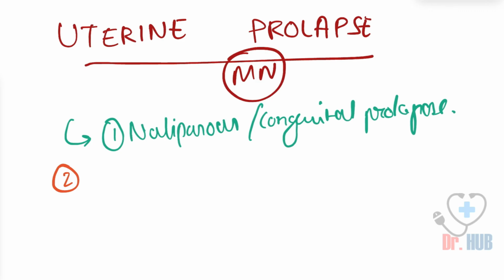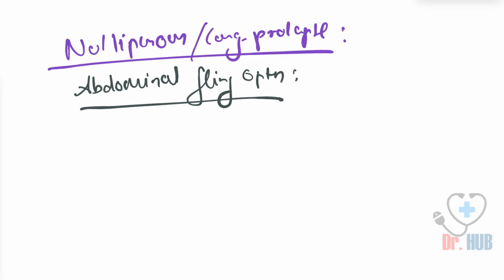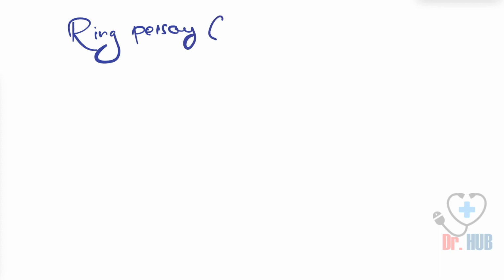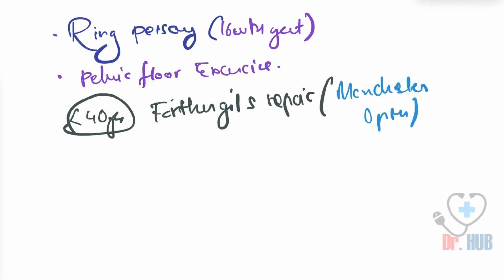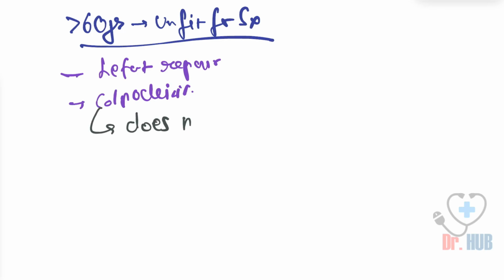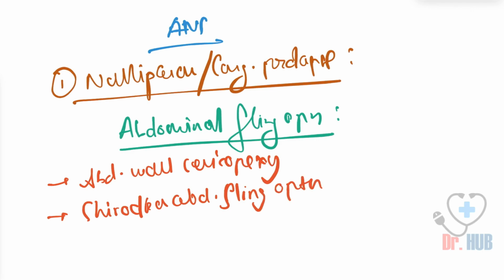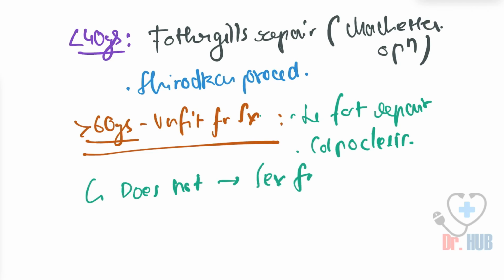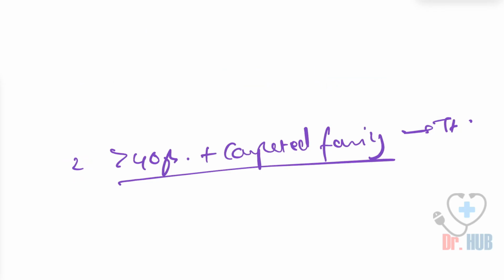Uterine Prolapse Management